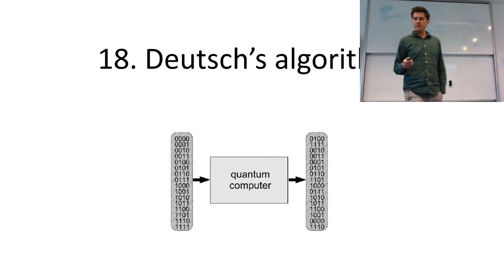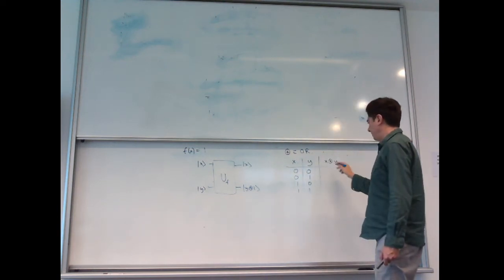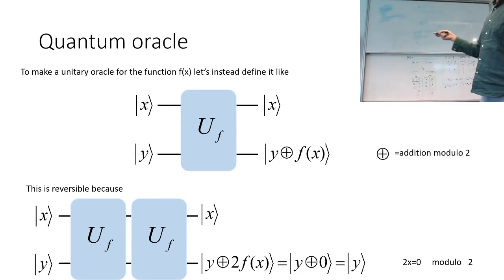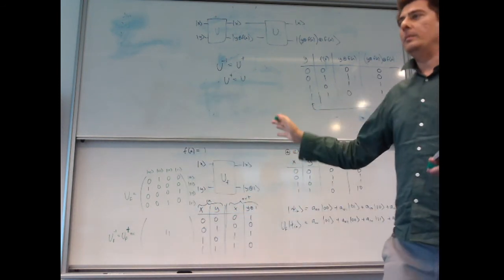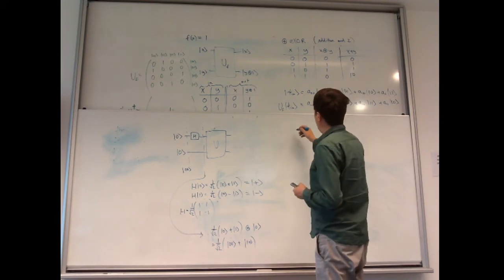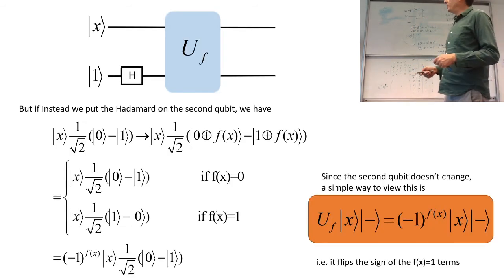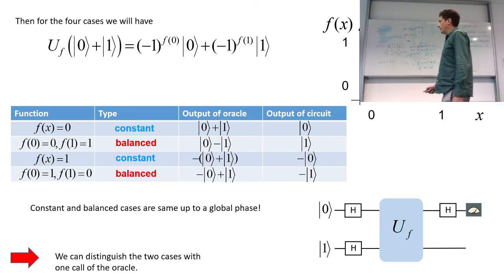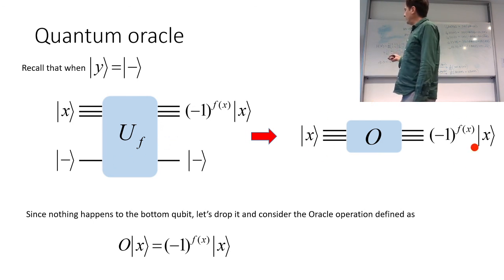L21 Revision (Oracle in Deutsch/Grover's algorithm) : Introduction to quantum computing course 2021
Topics covered:
Deutsch's algorithm. We go through details of how exactly the oracle is defined, particularly the modulo 2 addition.  The -1 phase applied on f(x)=1 cases is explained.  Then we discuss how Grover's algorithm has the same oracle, but generalized for more qubits.